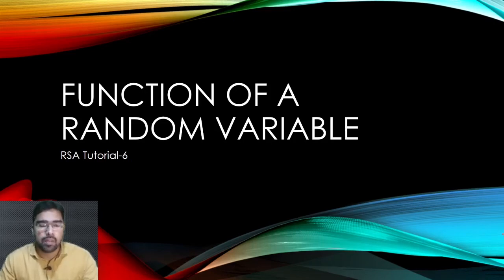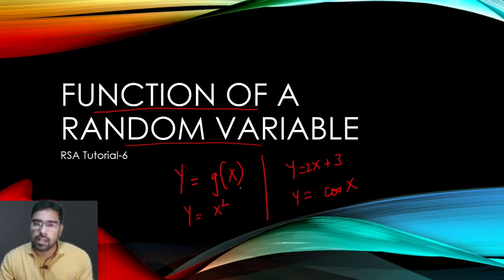Function of a random variable | Random Signal Analysis | RSA | Mumbai | Prof. Sandeep | Tutorial 6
In this lecture, sums are based on the function of a random variable, RSA SEM-5 EXTC, Mumbai university.